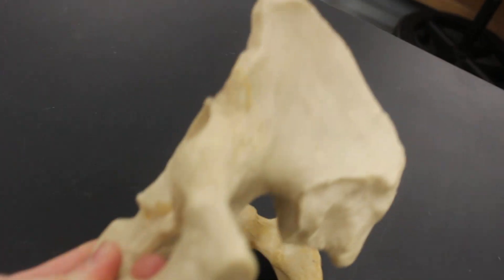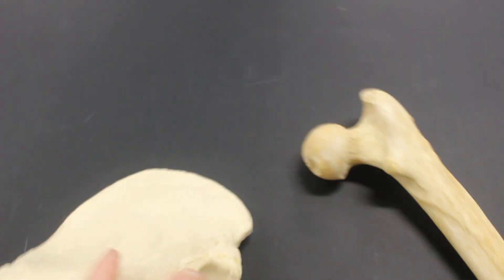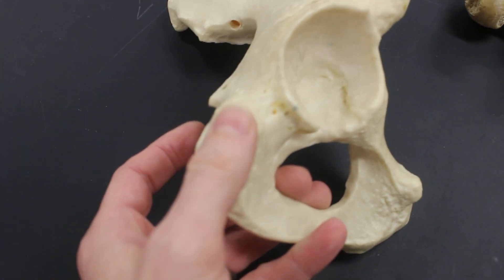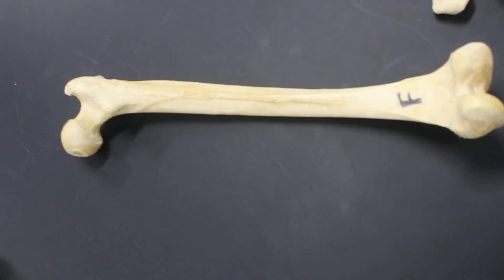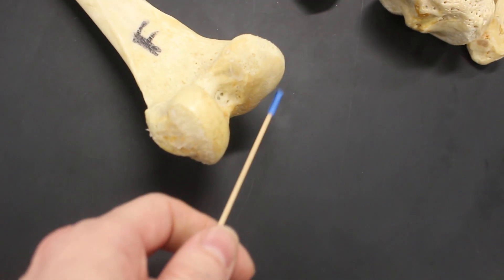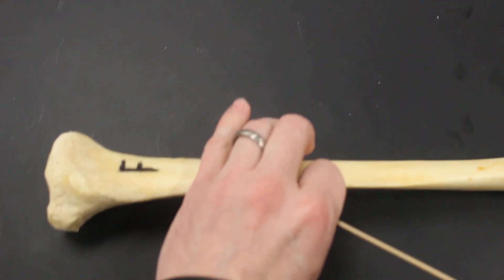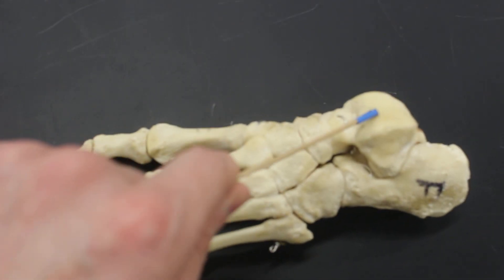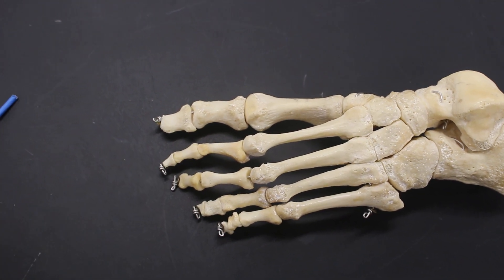AP 120 Lab 4 Appendicular Skeleton: Bones of the Lower Limb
This video goes over the key features of a selection of bones that a student in the AP120 lab course taught by Mr. Majewski at Cerritos College needs to be able to identify.